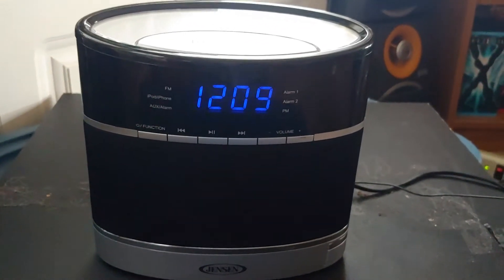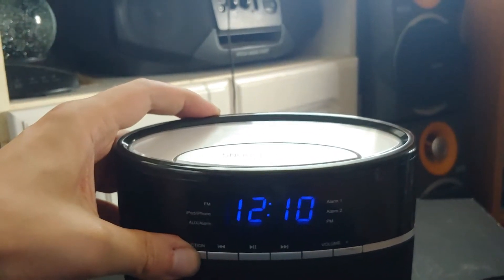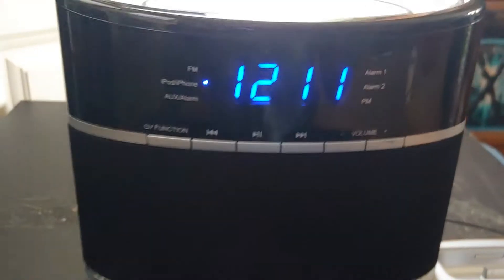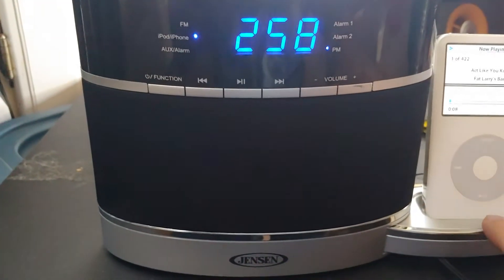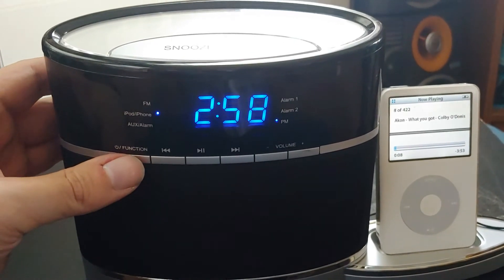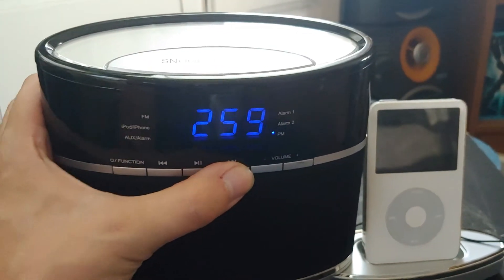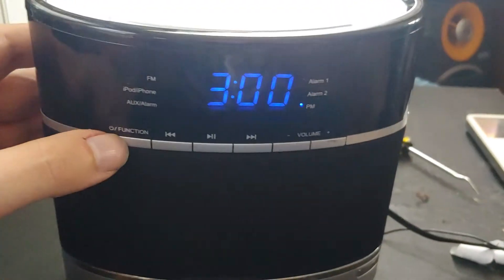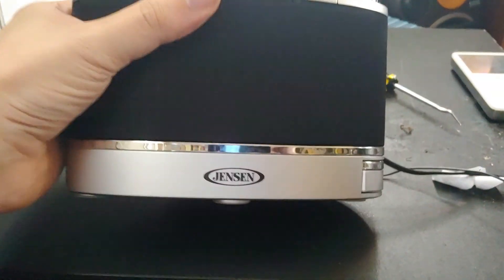Jensen clock radio ⏰ 📻 has a weird quark